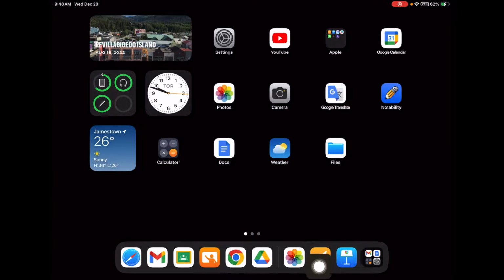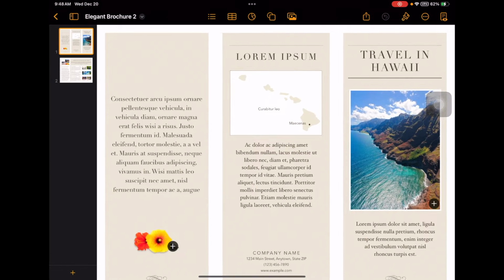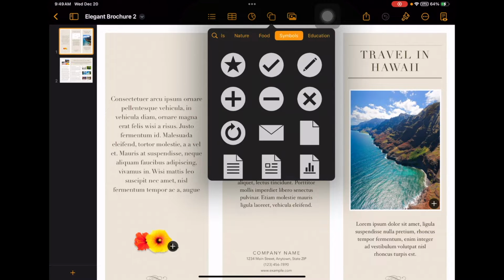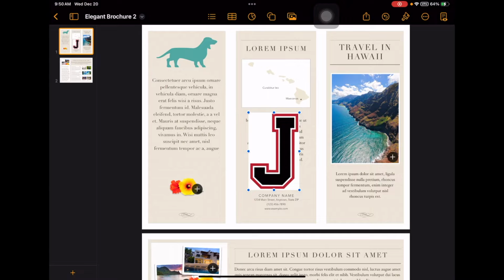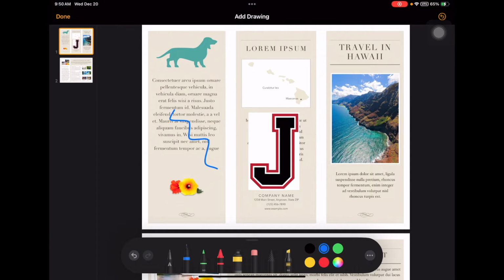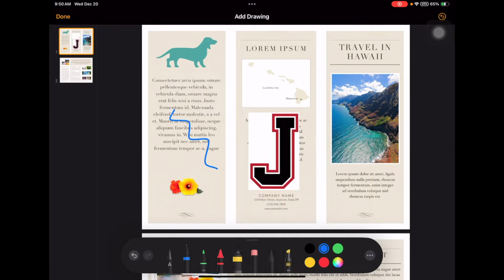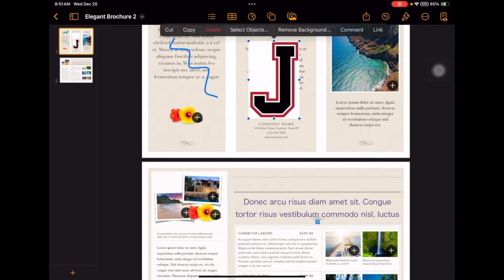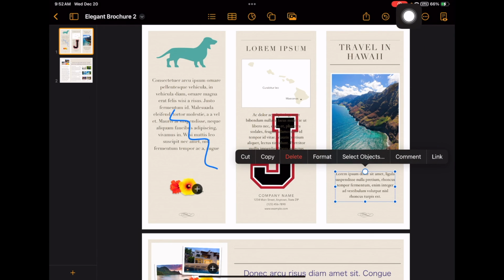Building a Brochure in Pages on iPad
0:00 - Intro
0:13 - Opening a Template in Pages
1:11 - Adding Items to Pages
2:47 - Edit Using the Paintbrush

Thank you to Benssound for the music.  This is "Summer."